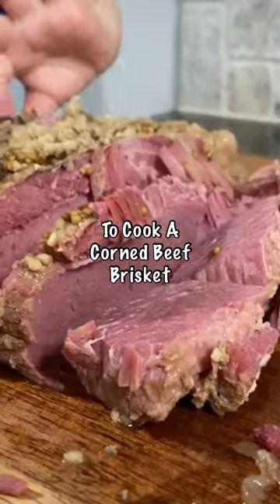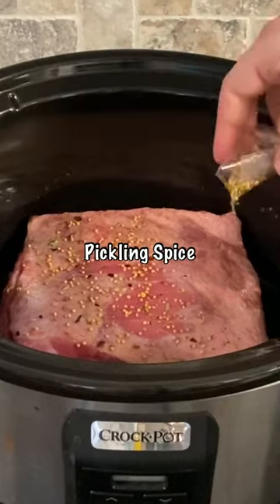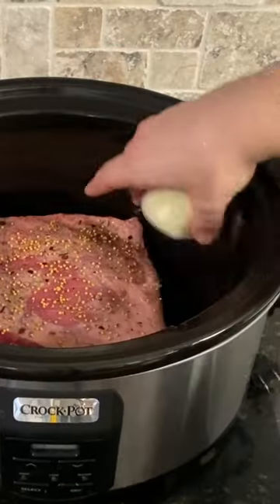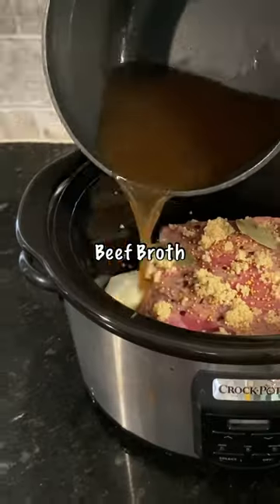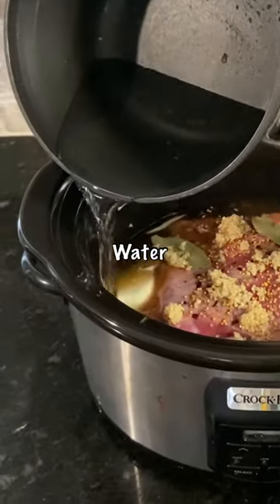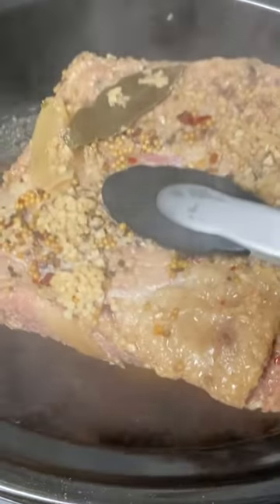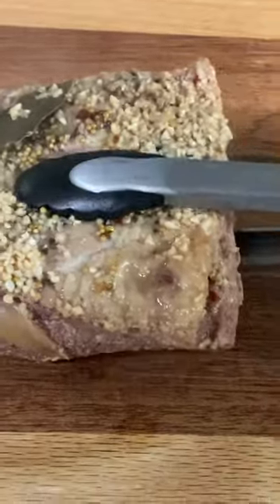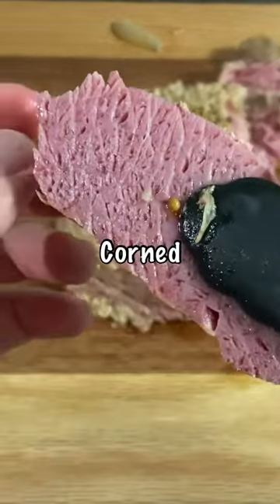Slow Cooker Corned Beef Recipe for St. Patrick’s Day ☘️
Slow Cooker Corned Beef Recipe for Saint Patrick’s Day! Cooking corned beef in the crockpot is so easy and absolutely delicious. A perfect slow cooker recipe for Saint Patrick’s Day, or any other time! Great for adults and the whole family, even my toddler enjoyed! Hope you enjoy!

Ingredients:
3 lb corned beef brisket
The included pickling spice
1 onion
2 bay leaves
3 tbsp minced garlic
1 cup beef broth
Around 3 cups water (or just enough to cover the brisket)

Cook for 8-10 hours on low in slow cooker.